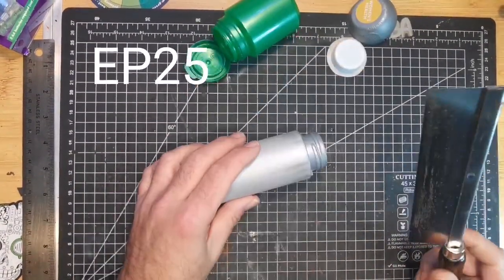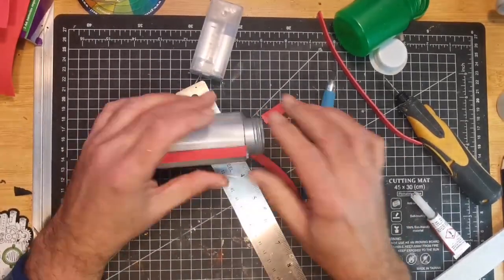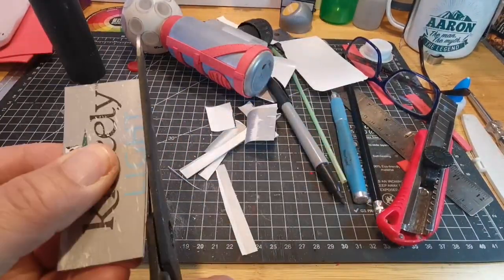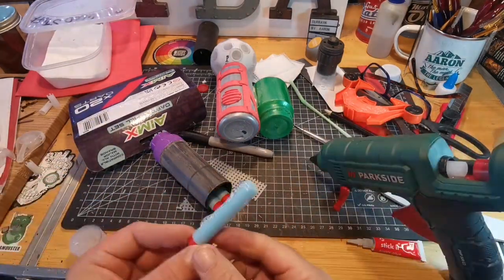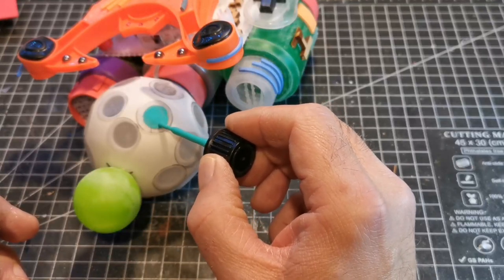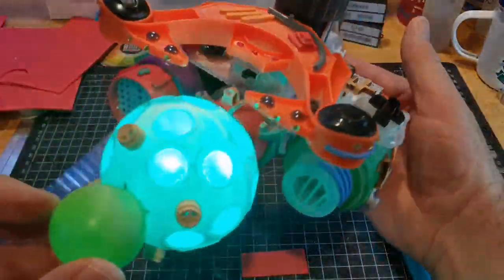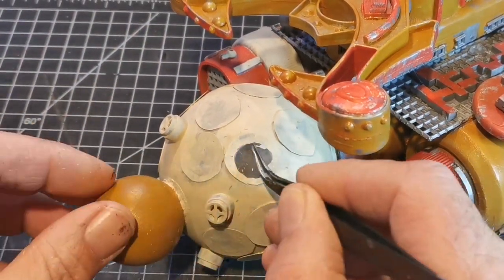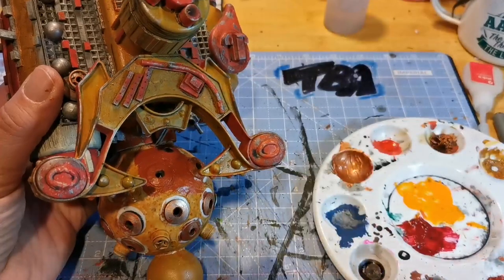How to make a Nightlight Spaceship. Ep25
My friends son wanted me to build a Spaceship he could use as a nightlight.

So I built him one. (I didnt charge).

If you want to get in contact with me for any reason, my email is or check out my Instagram page.